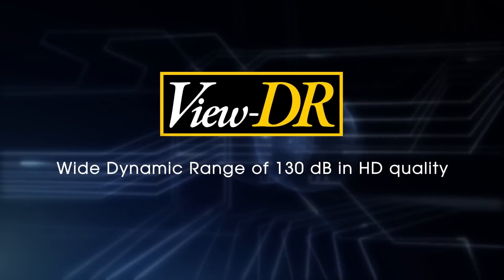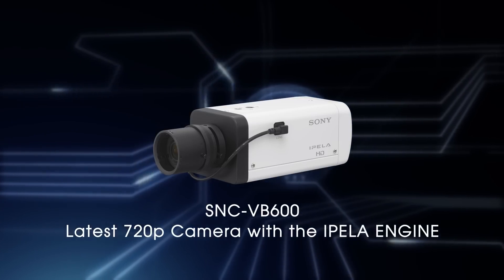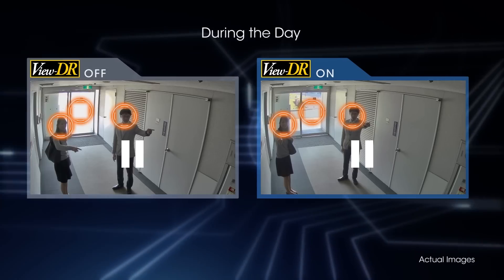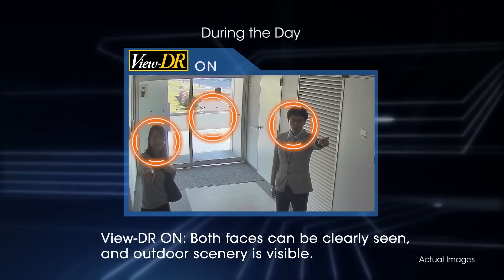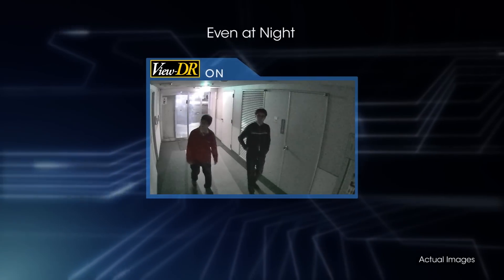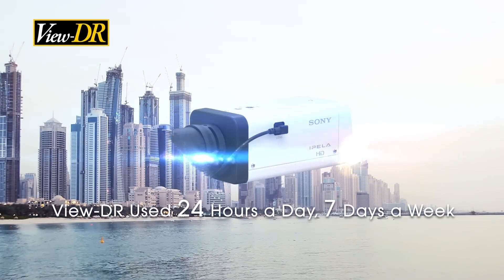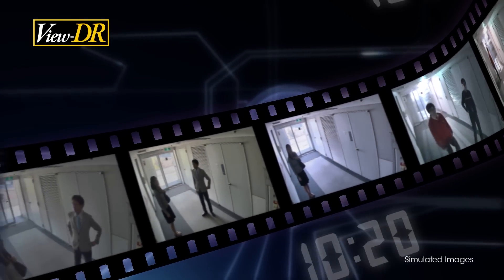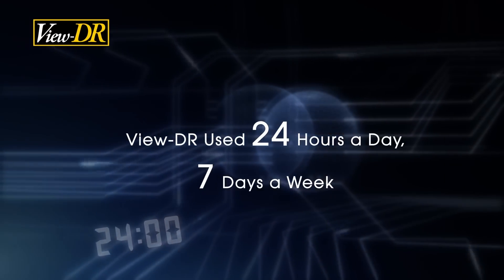Wide Dynamic Range (View-DR) Technology 24/7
See sample footage of how Sony's innovative Wide Dynamic Range (View-DR™) Technology captures objects clearly throughout the day in challenging lighting conditions.